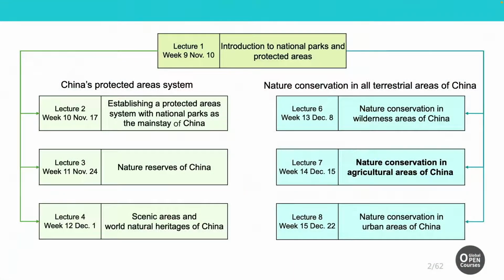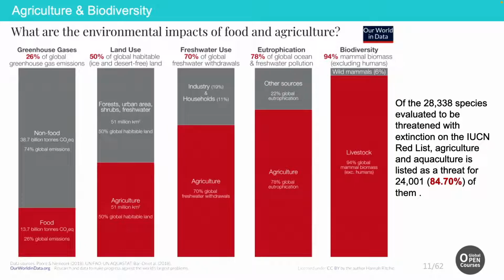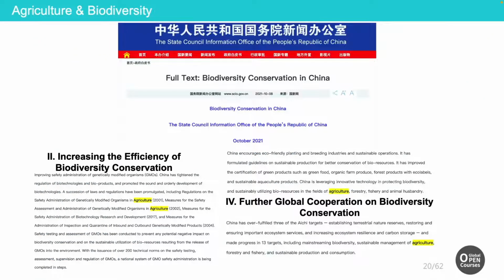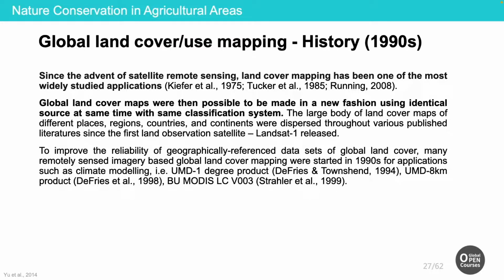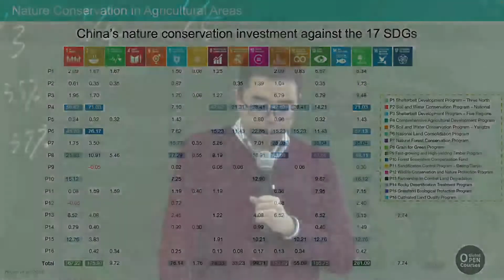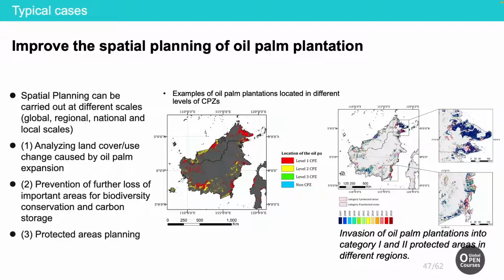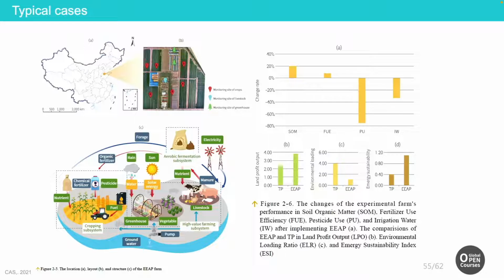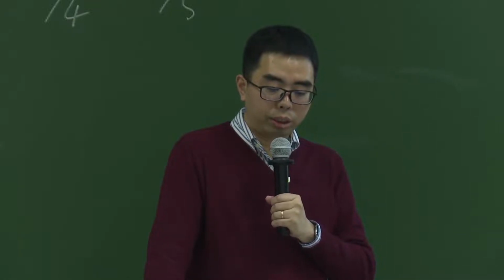Tsinghua Open Courses | National Parks: Nature Conservation in Agricultural Areas of China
Agricultural work should not be a devastation to nature. We should emphasize the importance of conserving agricultural areas. Come and join us!